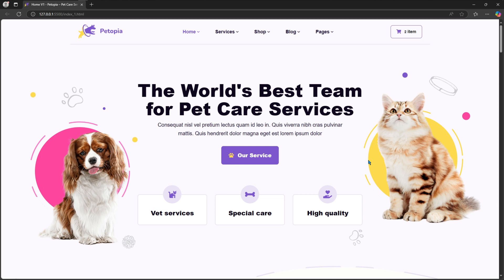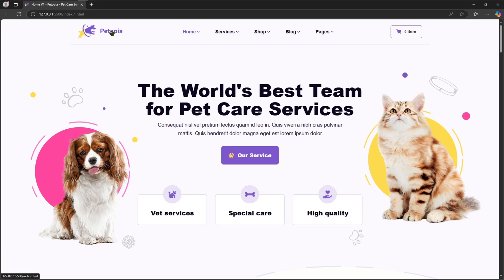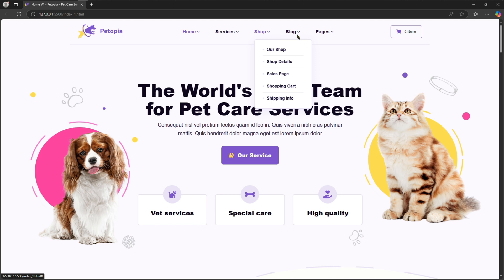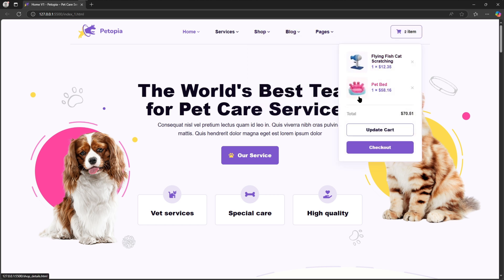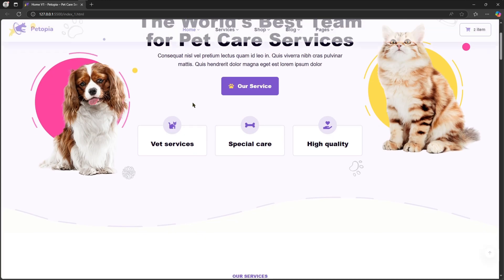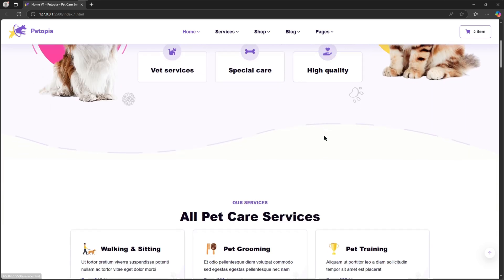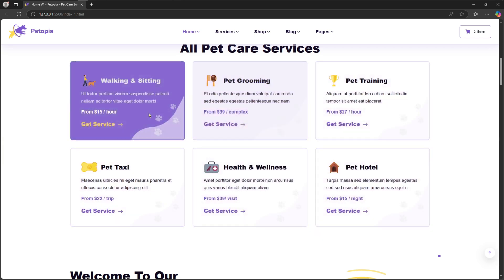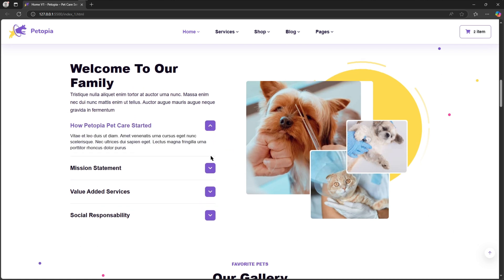How To Make Responsive Website Design Using HTML CSS And JavaScript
MIT License
Permission is hereby granted, free of charge, to any person obtaining a copy of this software and associated documentation files (the "Software"), to deal in the Software without restriction, including without limitation the rights to use, copy, modify, merge, publish, distribute, sublicense, and/or sell copies of the Software, and to permit persons to whom the Software is
furnished to do so, subject to the following conditions:

I Will Make This Website Using HTML CSS JavaScript. And I making this video tutorial  only for the education purpose. I tried to make a video of me trying out to Design Website Using HTML CSS JavaScript. This series is basically me trying out  YouTube course and trying that in real life.

✌  Please make sure you watch this video till the end.

Editor :  visual studio code
video Editor : Wondershere Fillmore
Browser : Mozilla Firefox
Images / Video / SVG :